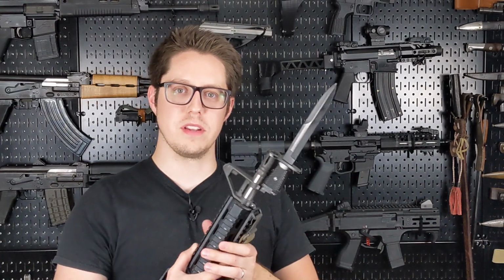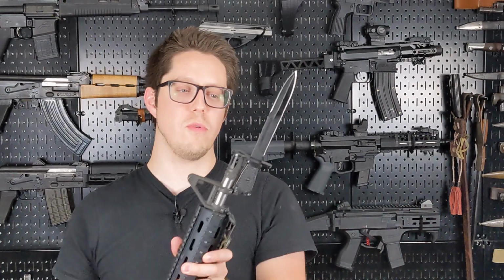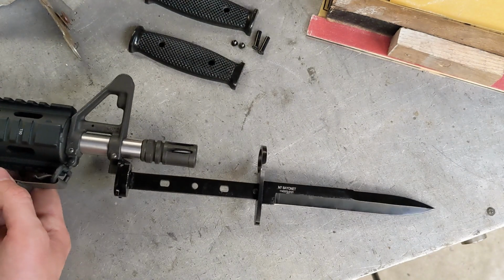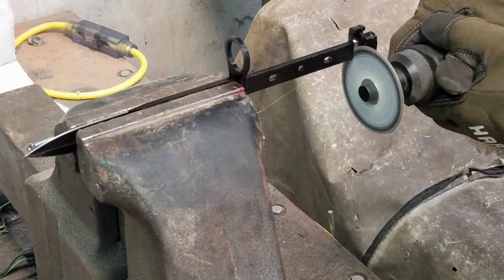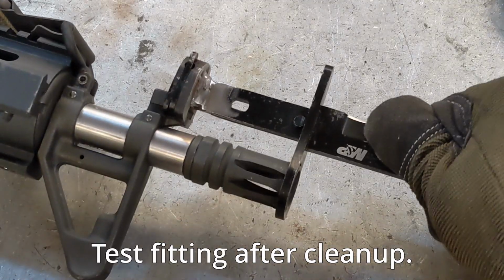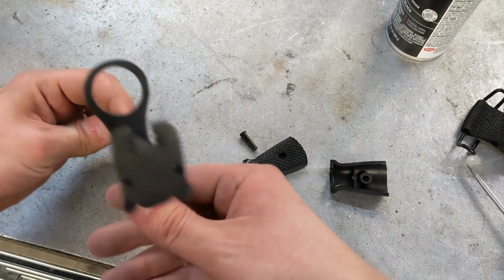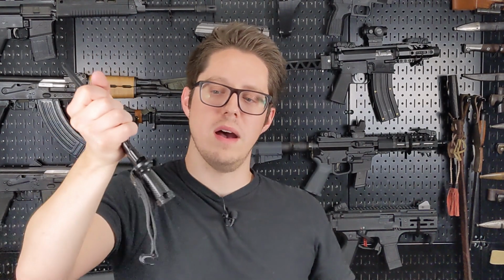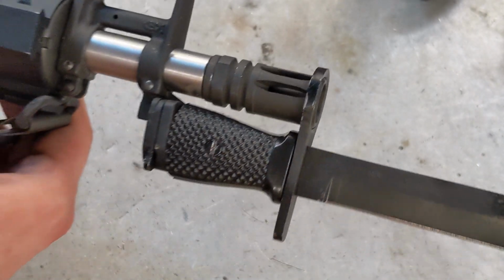Bayonet for short AR?? - M7 mod for retro carbine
Project to modify a new M7 bayonet to fit my 10.5 carbine.